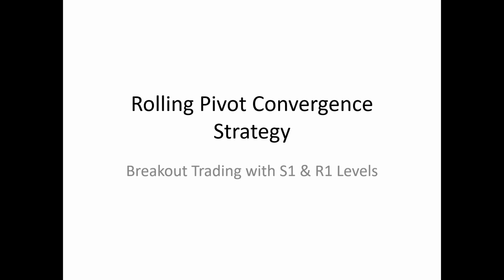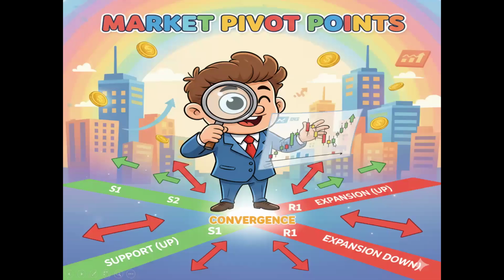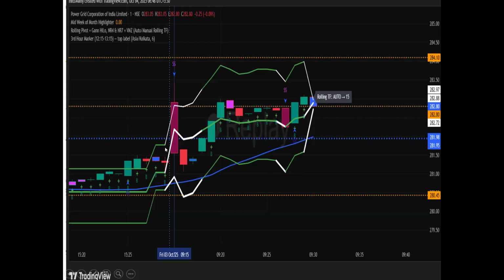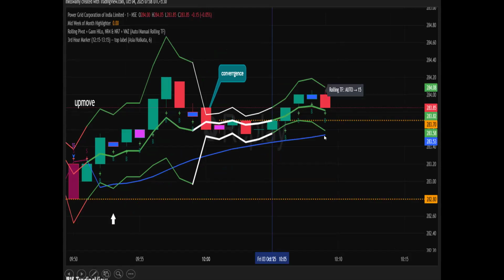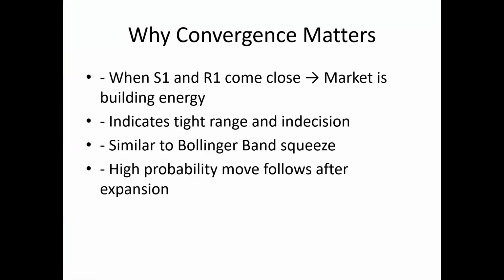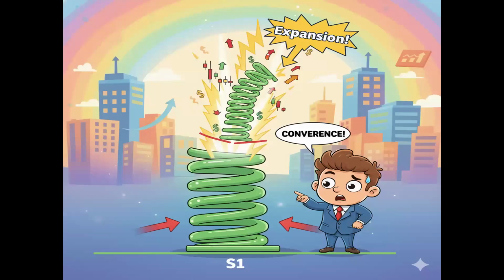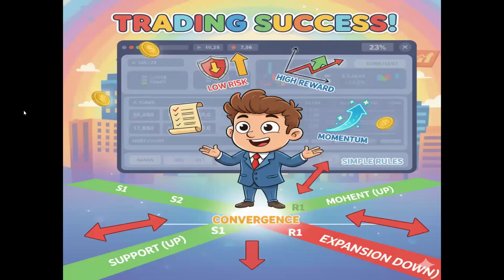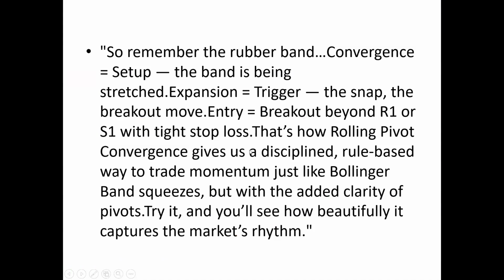Rolling Pivot Magic The Hidden Power Behind Convergence & Breakouts!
Ever wondered why your Rolling Pivot S1 and R1 sometimes look and act like Bollinger Bands?
In this video, we uncover the science behind pivot convergence and expansion — how compression builds energy and how the breakout reveals true direction.

You’ll learn:
✅ Why pivots converge every hour
✅ How convergence and expansion mirror Bollinger Band squeezes
✅ Step-by-step entry and exit rules
✅ How to use this concept to time powerful intraday and positional trades

Watch till the end to understand how rolling pivots reveal market rhythm and trend direction with precision.